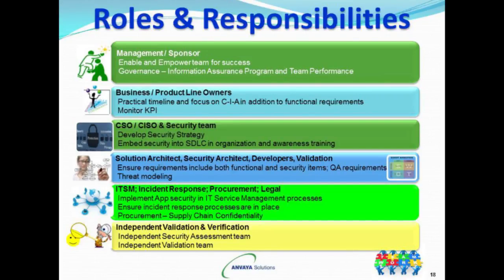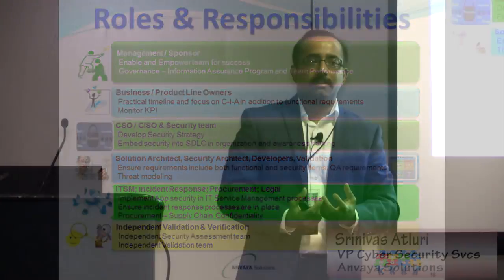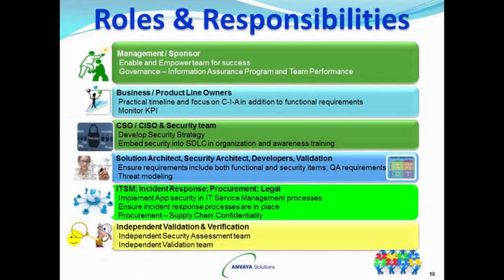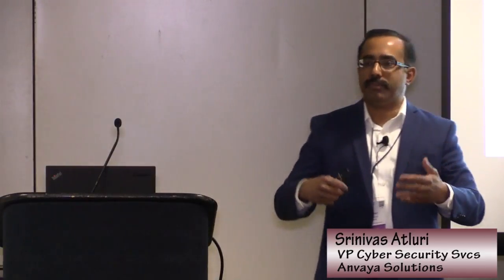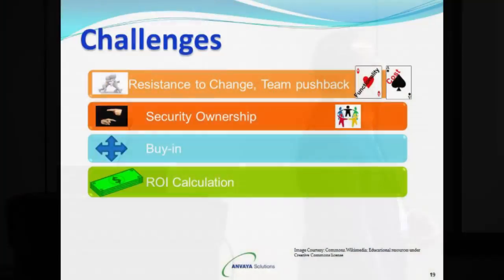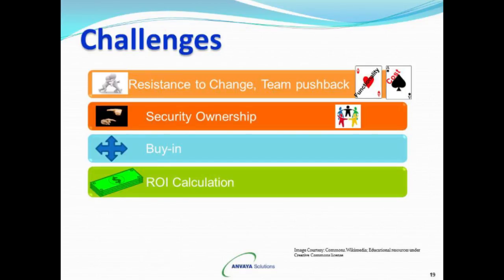GTI2017 Sn15b: Move Faster and Be Agile Securely - Anvaya Solutions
Session 15: Move Faster and Be Agile. Securely!
Speakers:  Srinivas Atluri, VP Cyber Security, Anvaya Solutions, Inc.
Denise Mellor, Administrative Services Division Chief, Former CISO, Franchise Tax Board

Description:  Cyber security has been the topic du jour for a while now. However, security is not improving to keep pace with the changing threat landscape. It is appalling that applications developed today are deployed with basic security issues such as SQL injection that have been around since the 1990's.Who is required to change it? The executives? Managers? PMs? Developers? Or is it the process that needs to be addressed? This topic will cover the thought transformation that needs to happen across the board in an organization to secure applications and IT environment without compromising deployment. The speakers will present a case study of an enterprise application and how the top-down support and actions enabled security in the application prior to deployment.

Intended Audience:   Decision Makers, CIOs, Executives, Managers, Planning, Finance, Developers

This video was filmed at the Feb 28, 2017 Government Transformation & Innovation Conference  in Sacramento, CA